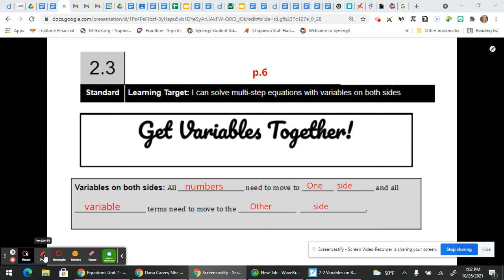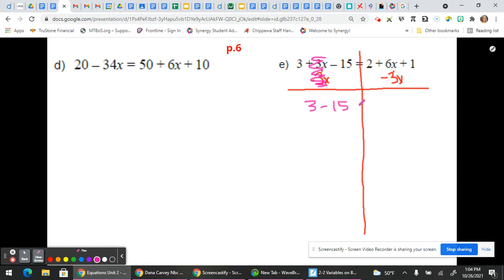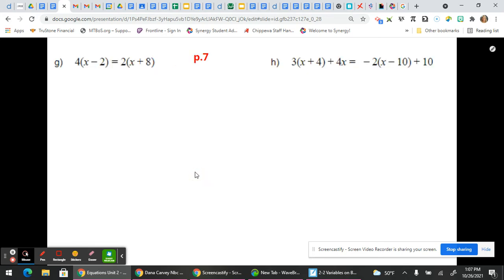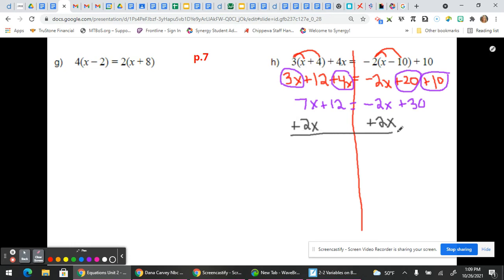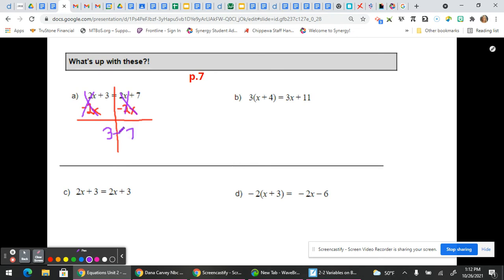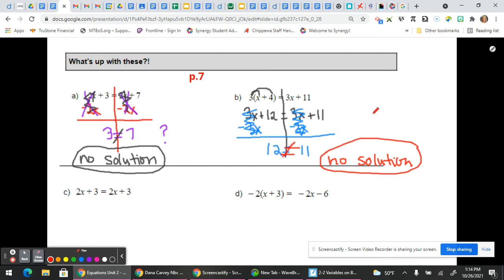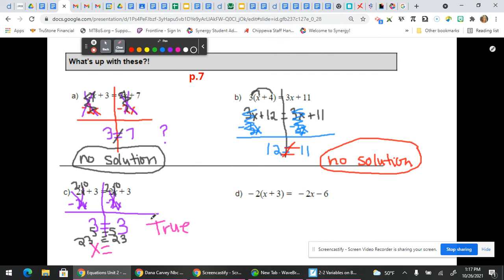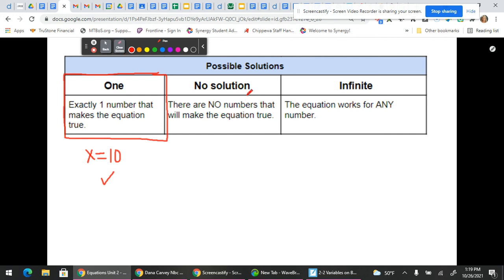Special Case Equations Video